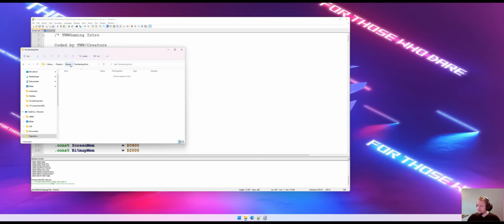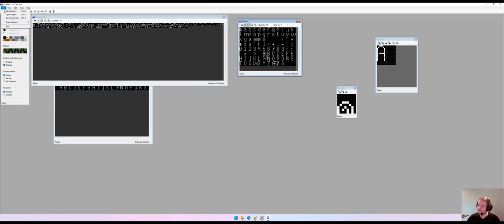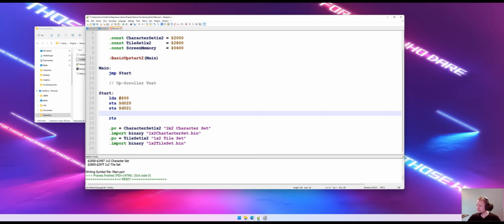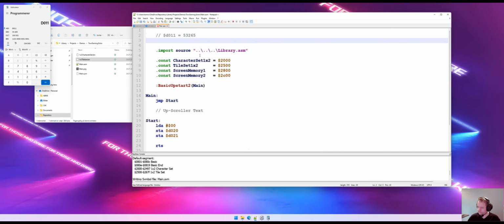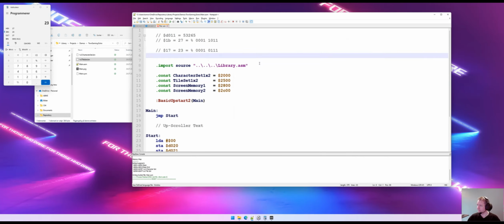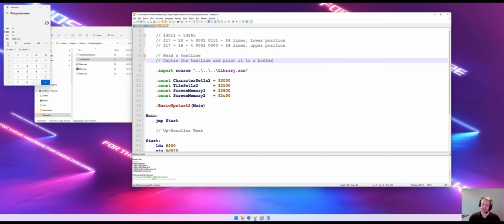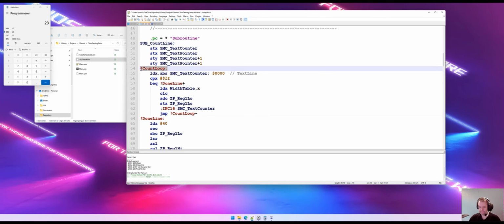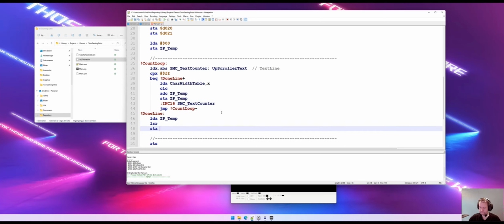[C64] Part 13 - Coding an extro on the C64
In this video we will start to look at the exit/end part.